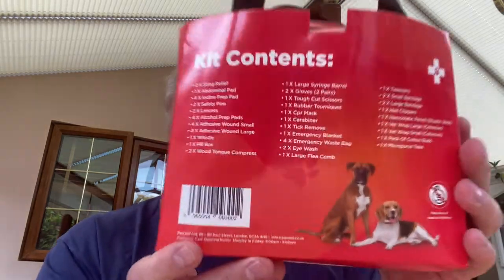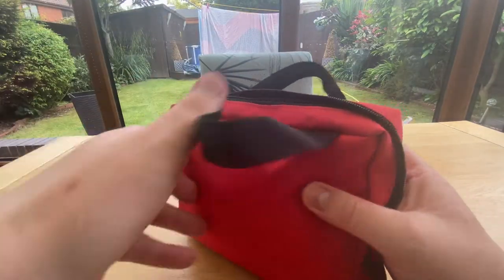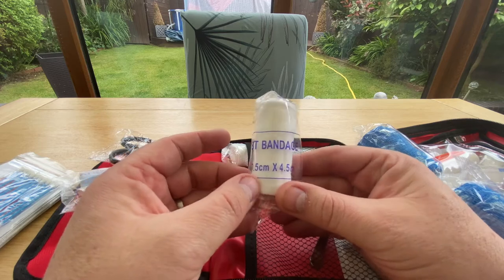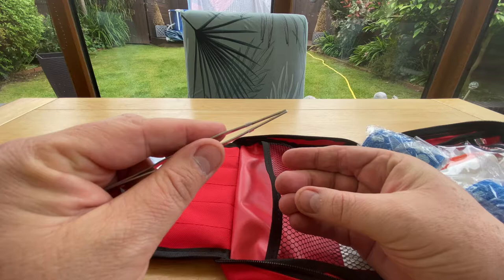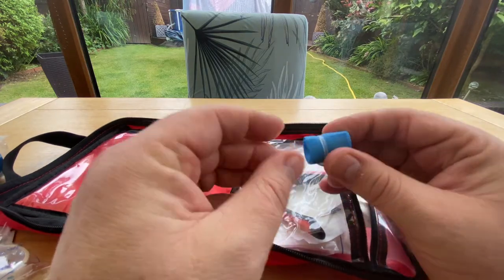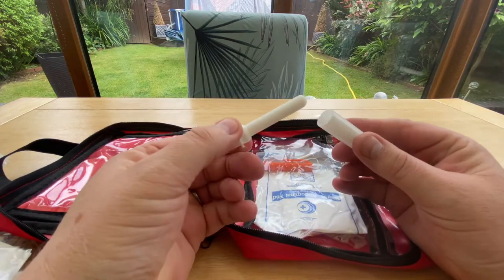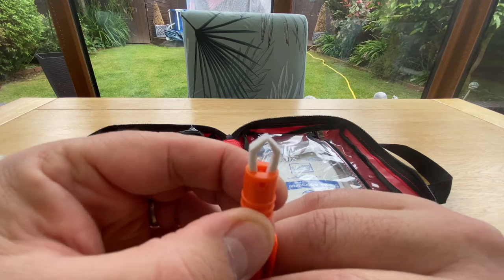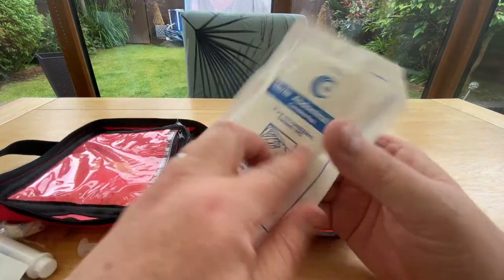PawAid Pet First Aid Kit: Is It Worth Your Investment?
for stories, product reviews, printable planners, and more... pet first aid kit first aid kit review dog first aid dog first aid kit